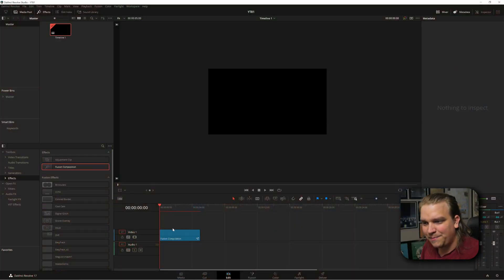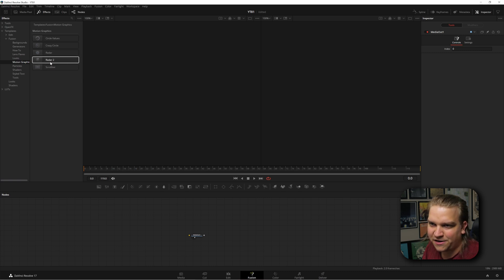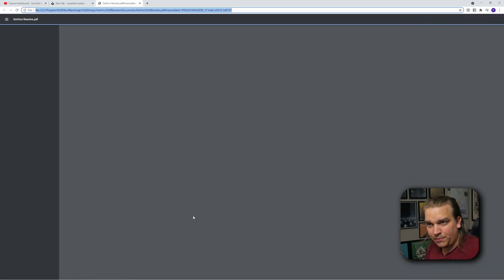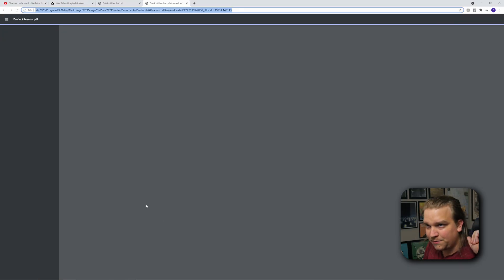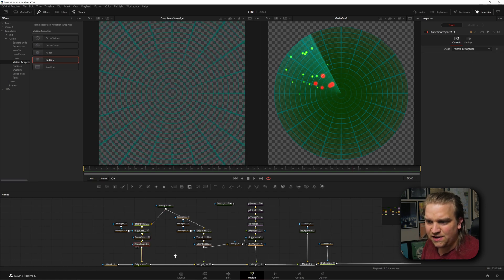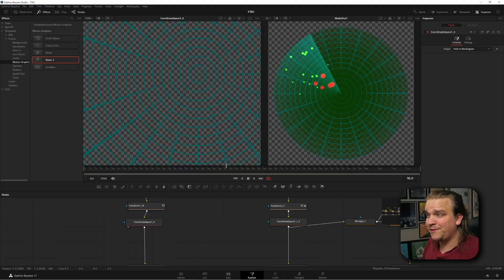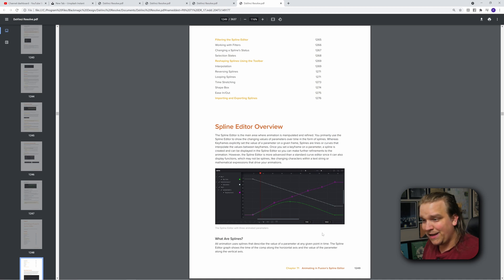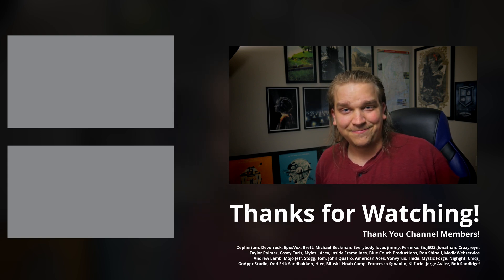Press This Button = Learn Fusion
Learn how to use any node in the fusion page in DaVinci Resolve by pressing F1. it's pretty neat.

00:00 - Intro
01:09 - F1 = User Manual
01:49 - How to Teach Yourself the Fusion Page